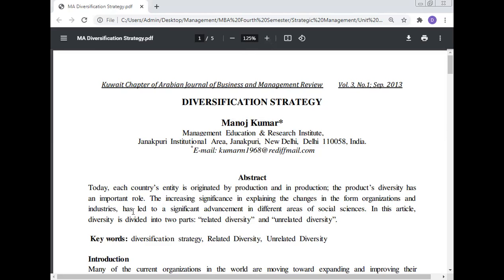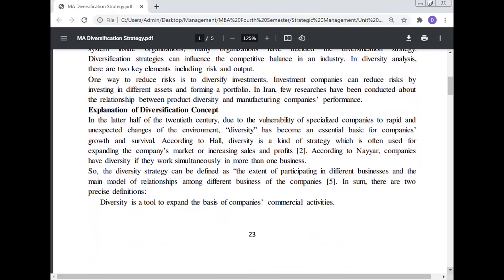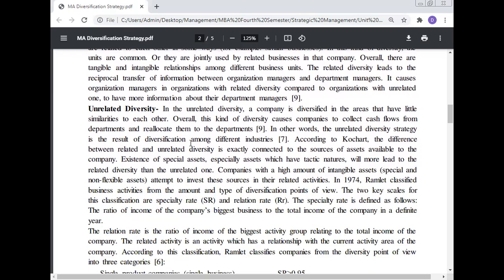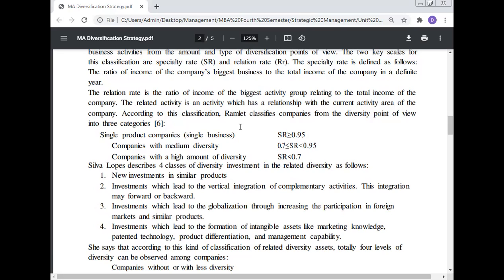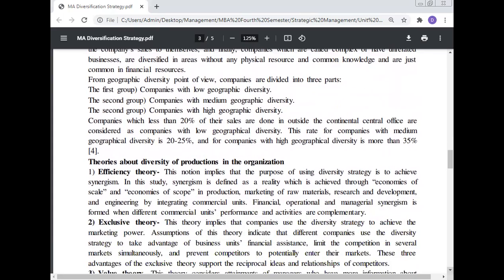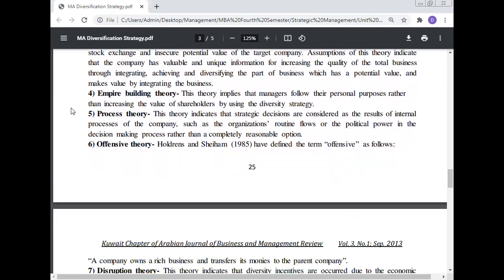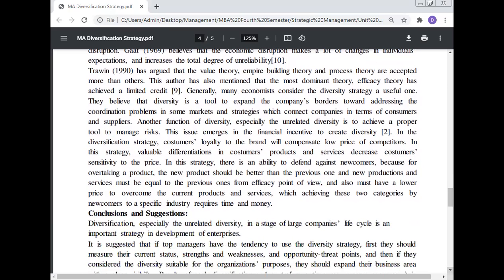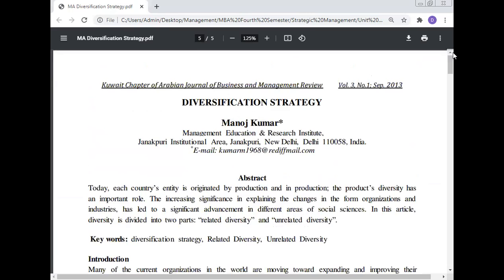Professor Dr Manoj Kumar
S P Jain School of Global Management, Singapore.
Best Research Paper Awards: 10
International Journals: 68
Journals of India: 14
International Conferences: 24
National Conferences: 16
Chapters of Book: 20
Case Study: 33

International Conferences: 24
National Conferences: 16
Books: 9
Case Studies: 38

Editorial Board
1. Editor-in Chief: International Journal of Science, Technology & Management
1. Journal of Experimental & Theoretical Artificial Intelligence
2. International Journal of Mathematical Programming
3. International Journal of Outsourcing
4. International Journal of Asian Business and Information Management
5. International Journal of Fuzzy System Applications
6. International Journal of Applied Industrial Engineering
7. International Journal of Applied Behavioral Economics
8. International Journal of Productivity Management and Assessment Technologies
9. International Journal of Managing Value and Supply Chain
10. Frontiers of Marketing Research
11. Frontiers of Accounting and Finance
12. European Journal of Economic and Business
13. International Journal of Physical Distribution and Logistics Management
14. International Journal of Production Economics
15. International Journal of Integrated Supply Management
16. Advances in Industrial Engineering and Management
17. Served as a Reviewer for the International Conference on Industrial Engineering and Operations Management (IEOM), Hyatt Regency, United Arab Emirates, March 03-05, 2015.
18.   International Journal of Human Resource Management.
19. Environmental Quality: An International Journal

Address 1:
House Number: 87A, RZI -Block,
West Sagarpur,
New Delhi - 110046,
India.